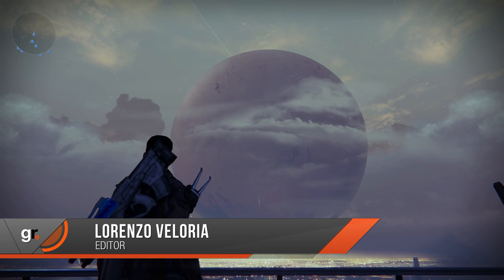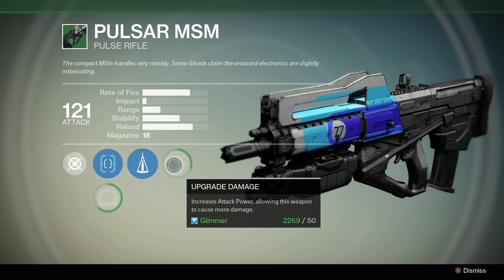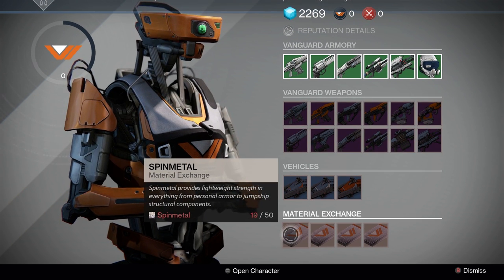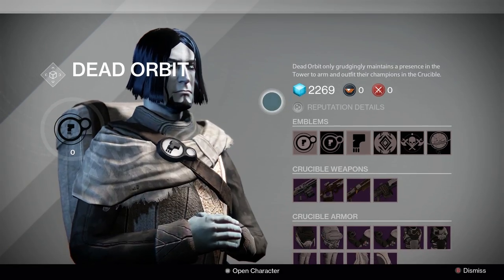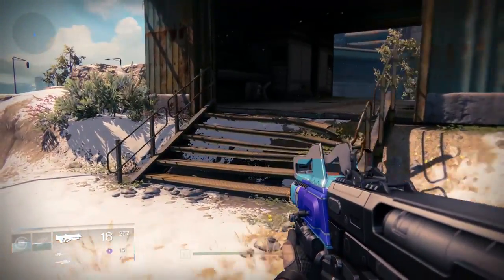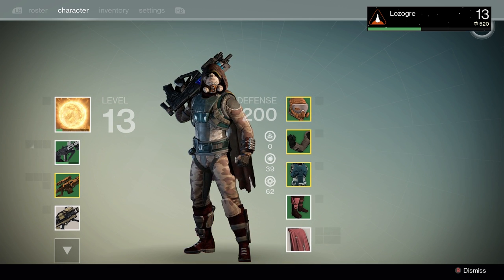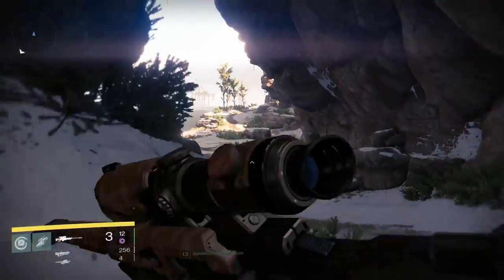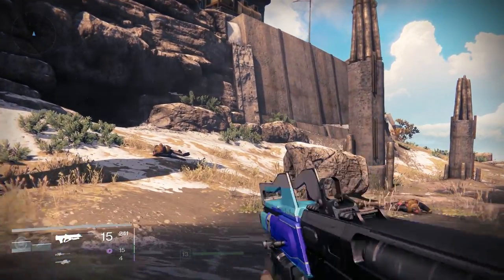Destiny Basics Guide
Gamesradar's Lorenzo Veloria and Ashley Reed take a quick tour of Destiny and guide you through the basic info you'll want to know before you start playing.